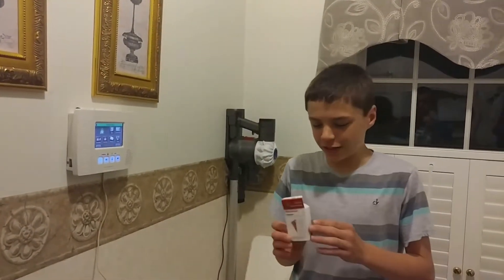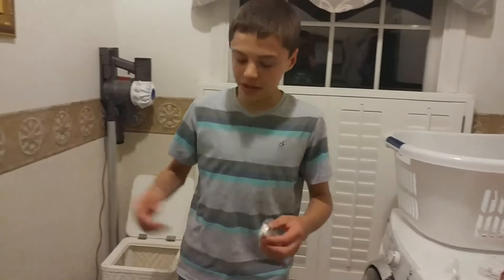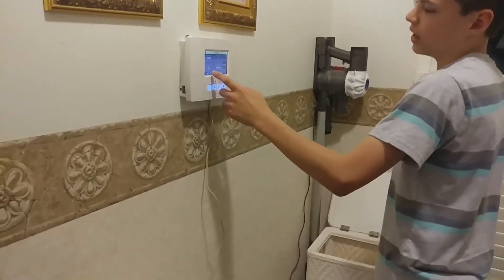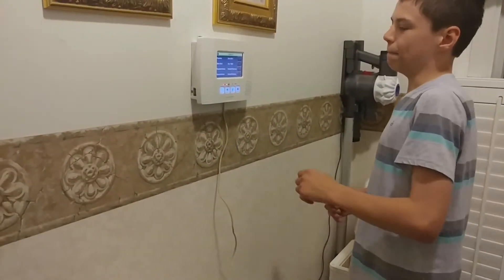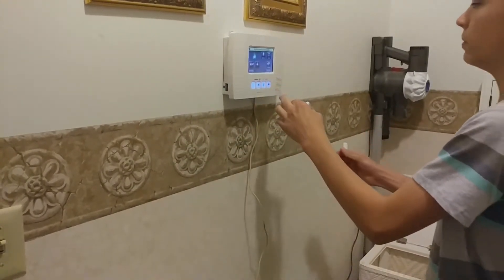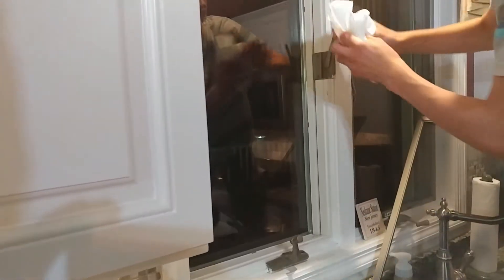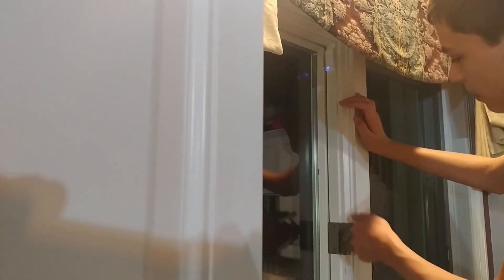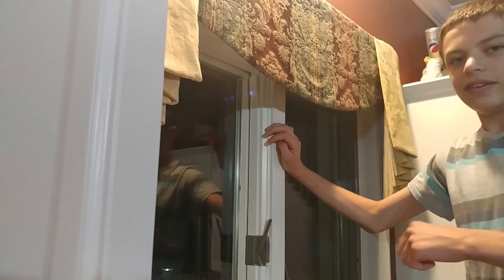Honeywell 5800MINI Installation and Programming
Programming sensor into L5100